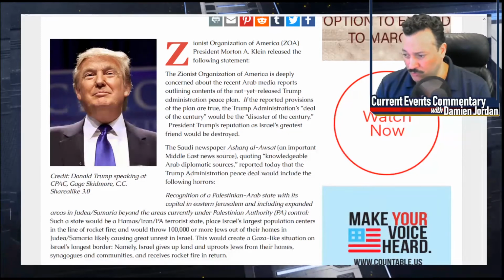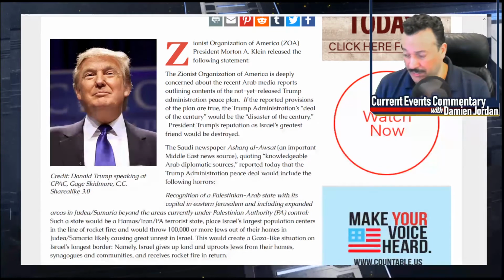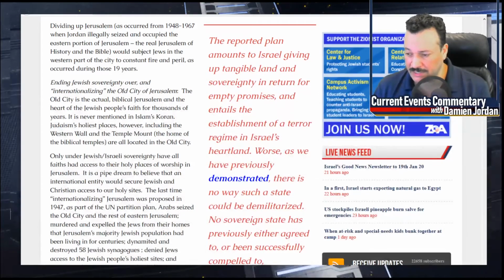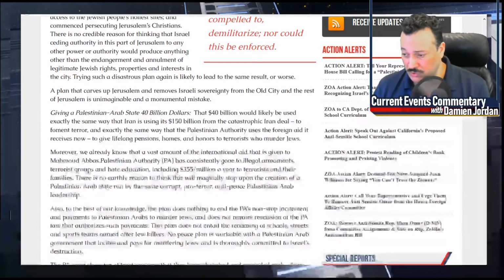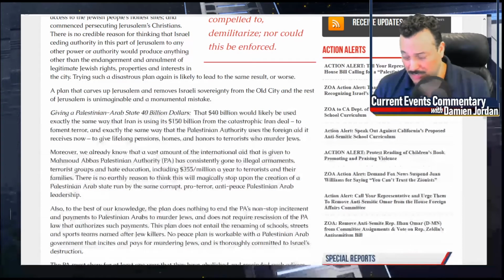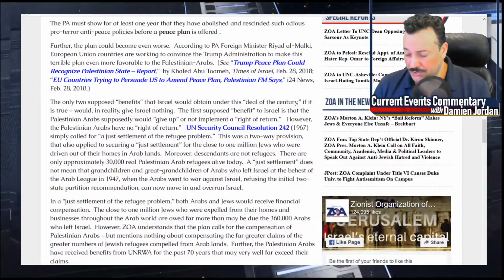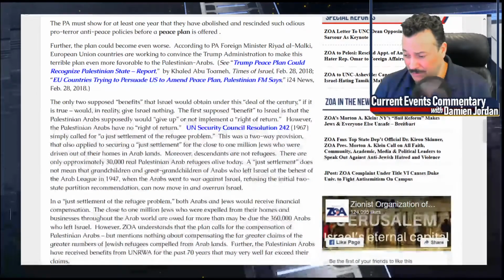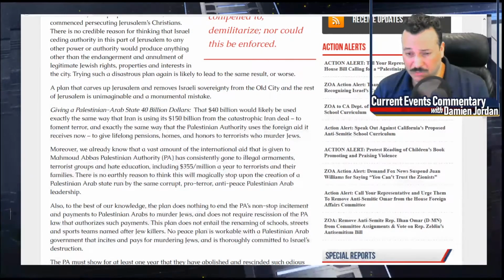Understanding the Times: Trump Peace Plan Update: The Wise Shall Understand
The Wise Shall Understand: Trump Peace Plan Update

ISAIAH 52:8
"The watchmen shall lift up the voice..."

ISRAEL NATIONAL NEWS:
"Trump reportedly to make final decision this week when to release 'Deal of the Century'"

RELATED ARTICLE:
ZOA: If Reports About Trump Administration’s “Peace Deal” are True, It’s a Disaster